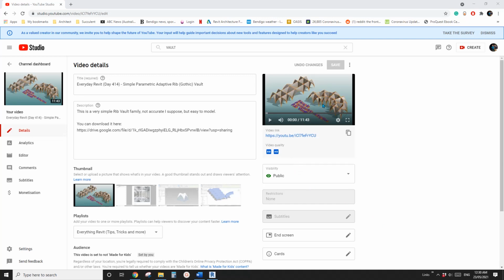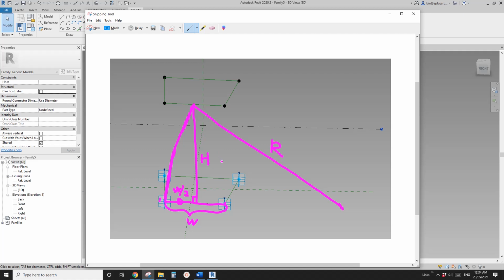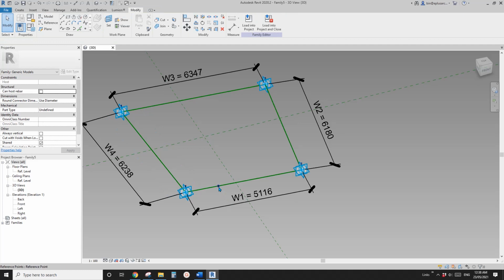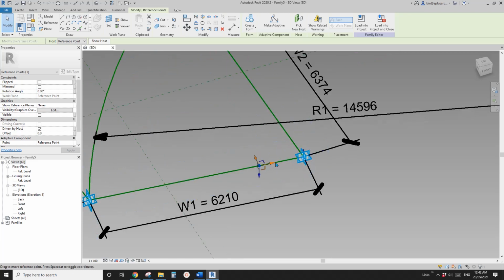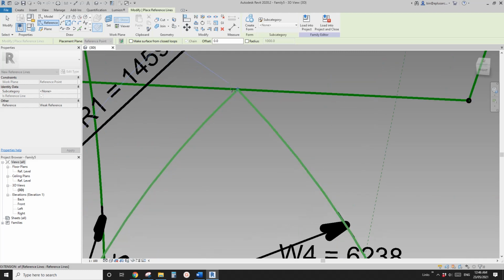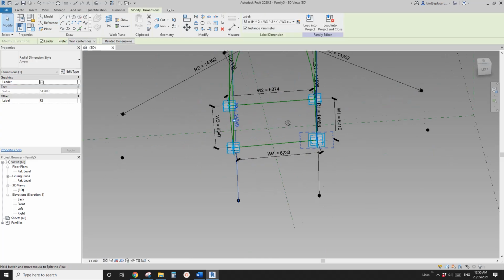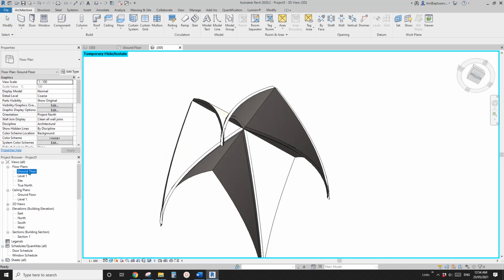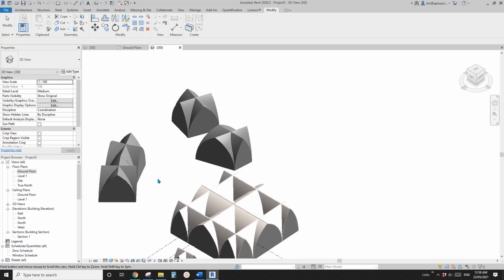Everyday Revit (Day 429) - Parametric Adaptive Gothic Vault with Given Height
Slightly different from the one in 414. This one is using arcs instead of splines.